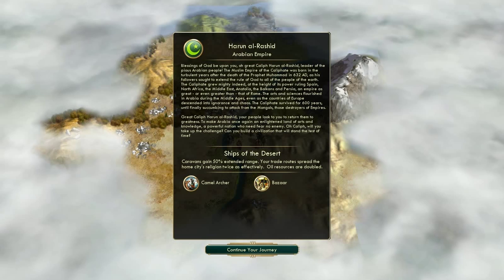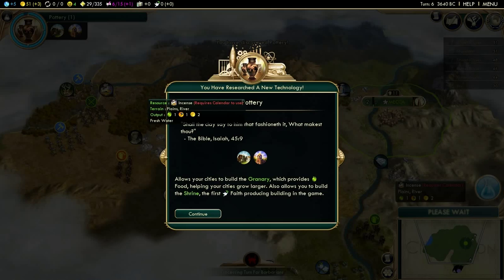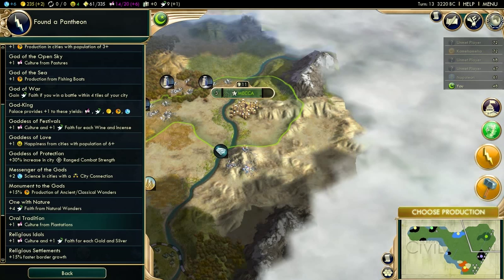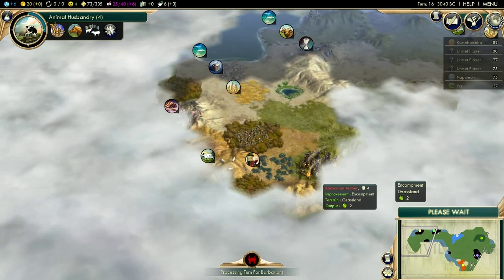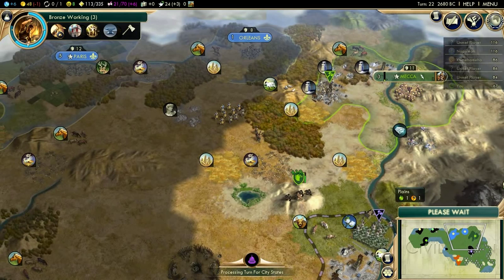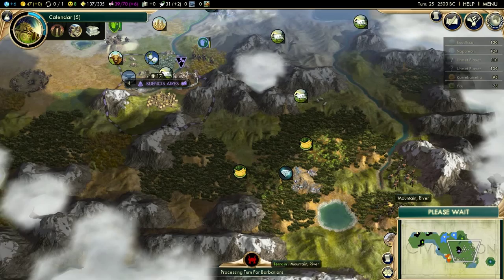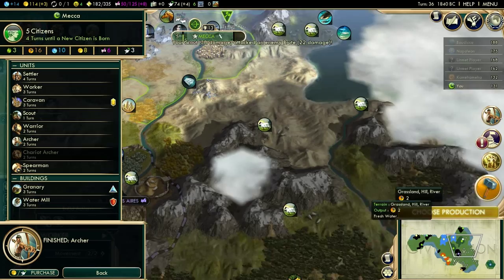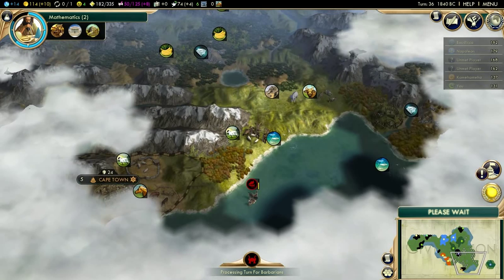Part 1: Let's Play Civilization 5, Brave New World, Arabia Immortal - "Close neighbors"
Arabia is a civilization that focuses on gold and religion. In particular, they specialize in generating additional copies of luxuries used for trade and being able to take advantage of oil better than other civilizations. For this reason, they are often found spawning near the desert, which can be a problem if they are not lucky with rivers. Trying to build Petra early if you find yourself stranded in the desert can be a viable strategy, but Petra is one of those wonders who are usually always sniped early by the AI on higher difficulties, with no feasible chance to getting it yourself unless you have an amazing start and possibly a great engineer. Nevertheless, Arabia got one of the most powerful unique units in the game. The camel archer is nigh unstoppable when it first arrives. Despite being a mounted unit, pikemen and other anti-cavalry units get no special bonuses against them. They are able to perform hit & run attacks and can often destroy entire armies on their own simply by “kiting” their enemies to death. Even if they are caught out in the open, they are usually strong enough to survive going toe to toe with most foes. They are so strong that they can take on cities without siege support, and even combat musketmen reliably. The bazaar is also extremely good; being able to copy luxuries guarantees you more trading partners, which also helps you build relations. The extended range of land trade routes with extra religion spread means you can often convert other capitals to your religion without even sending missionaries, granting you very strong diplomatic relations early on.

If you enjoyed watching this video, consider supporting it with a like, it really helps out the channel a lot!